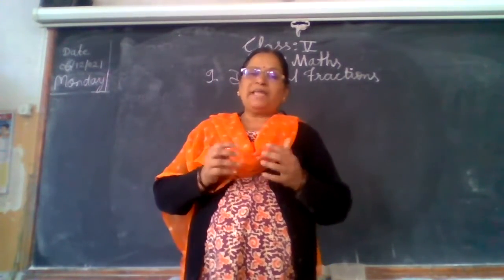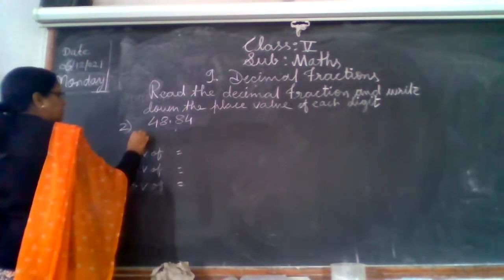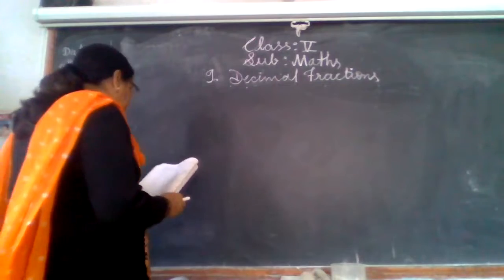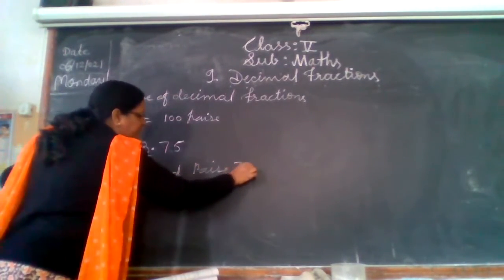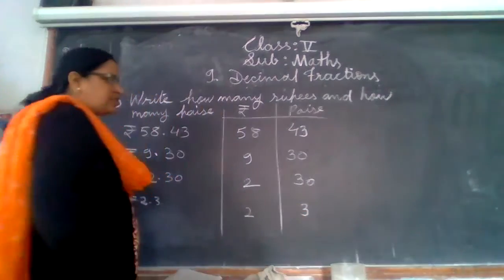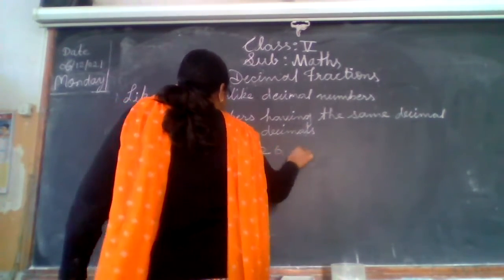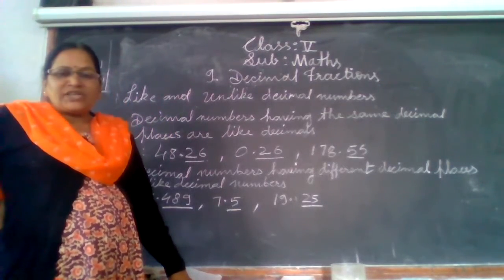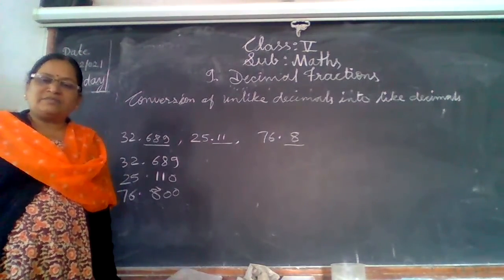STATE BOARD Std 5 Maths